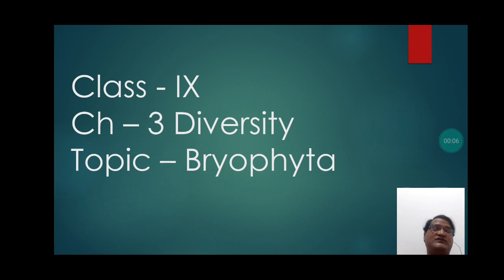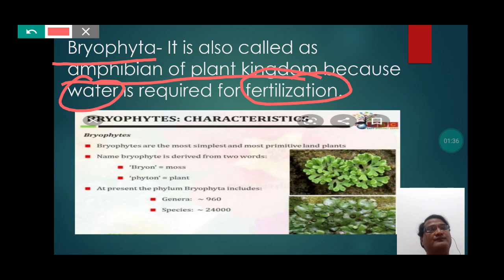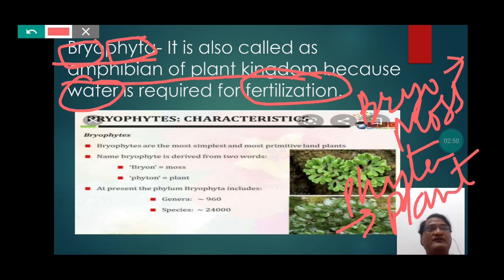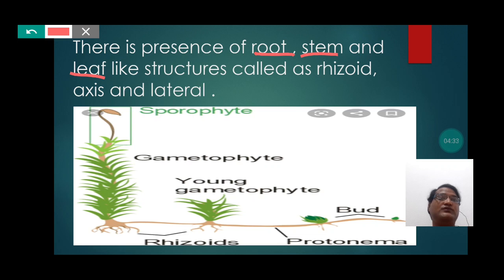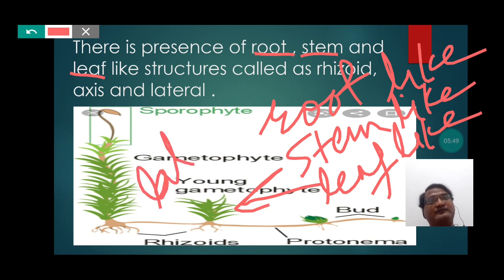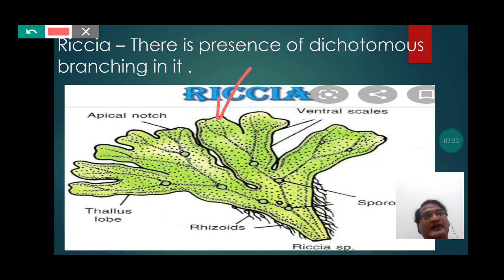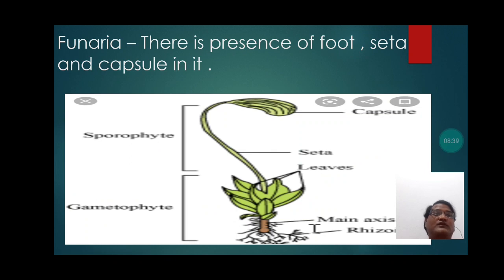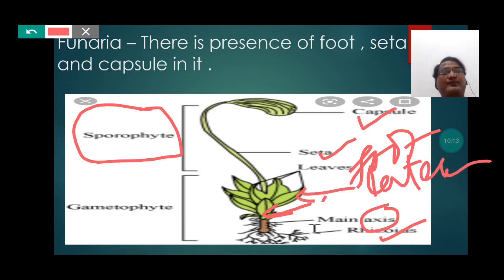4 July 2021